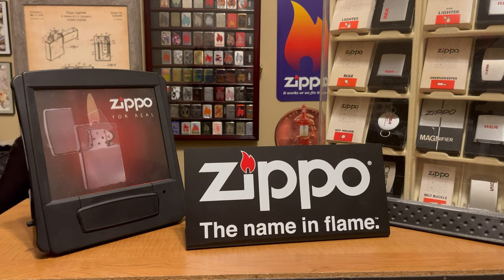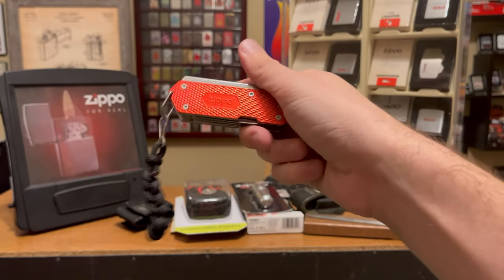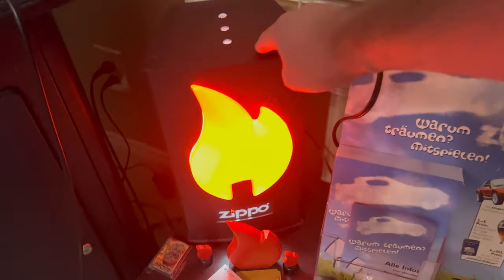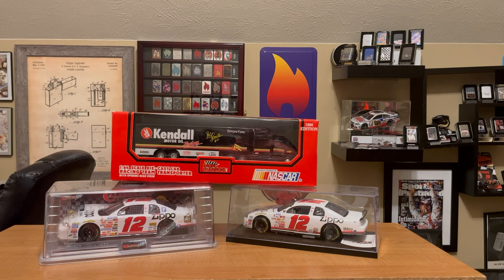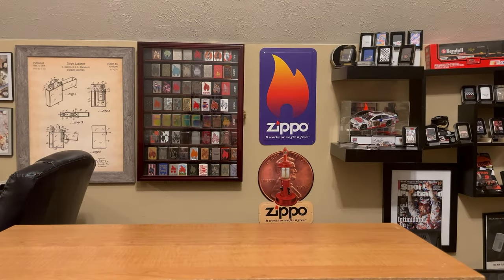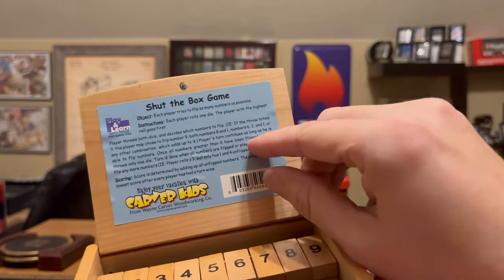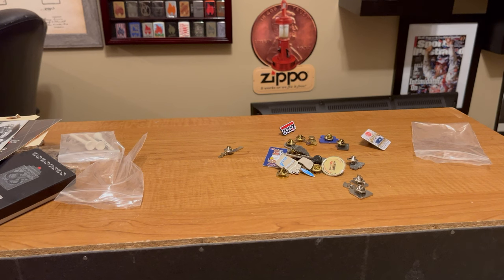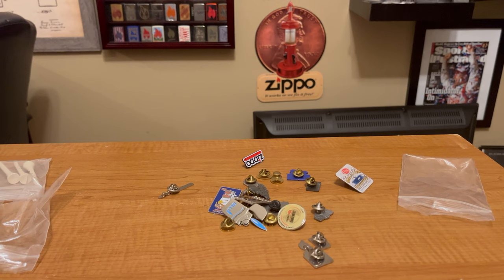More than Lighters: Zippo Non- Lighter Items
Zippo is known for their Windproof lights, it can be hard sometimes to find a specific non lighter item, just because 99.99% of what is online are lighters! (naturally)
However, there are some really neat non lighter items out there, sometimes you just need to know what your looking for or be pointed in the right direction.

I forgot to mention in the video, but also a good book to check out regarding Zippo non- lighter items is "And you thought Zippo Only Made Lighters" By Michael Grimaldi.
GET YOUR VERY OWN JRO LIGHTS EXCLUSIVE ZIPPO!!!

Or